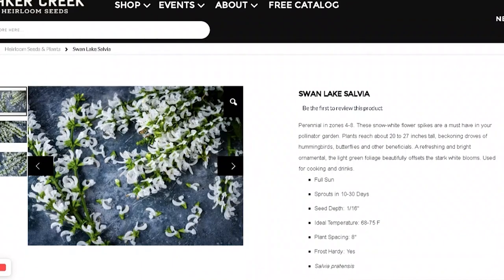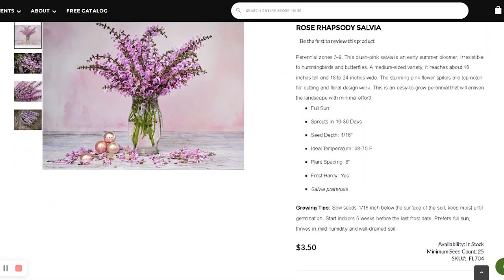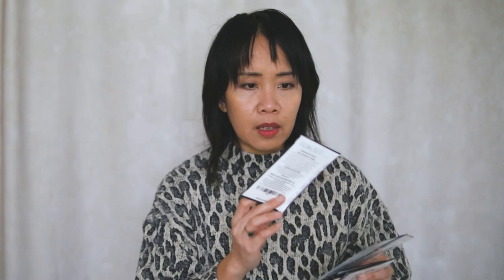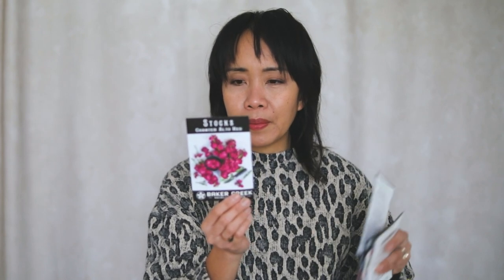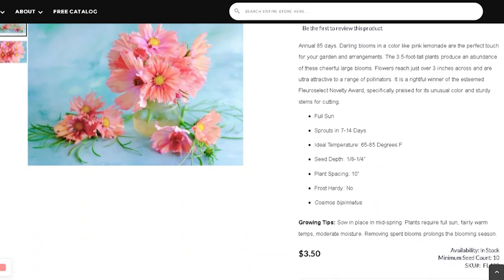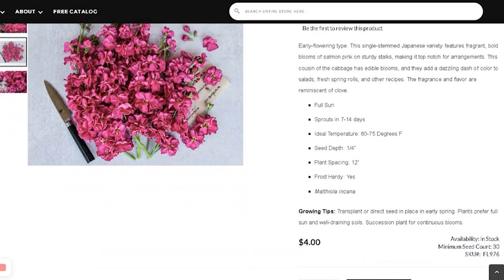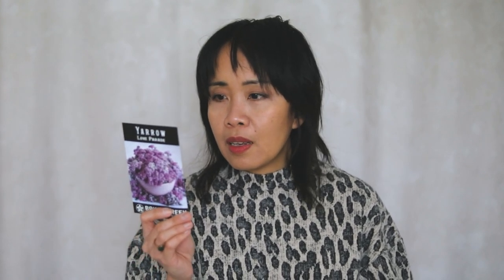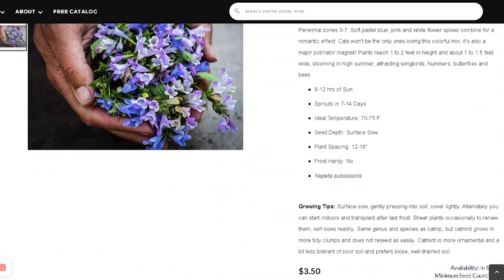Baker Creek Heirloom Seeds Haul | Part 1 of 3 Fall 2022 Seed Haul | Ordering from Ontario, Canada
Tip Top Alaska Salmon Nasturtium
Purple Emperor Nasturtium
Orchid Cream Nasturtium
Cherry Rose Jewel Nasturtium
Rose Red Soba Buckwheat
Matsumoto Blue Aster
Takane Ruby Buckwheat
Japanese Kiiro Cosmos
Apricot Sprite Agastache
Apricotta Cosmos
Asa No Kagayaki Stock
Astra Gold Sunflower
Beauty Salmon Pink Stock
Catmint Grandview
Haru No Kagayaki Stock
Lavender Martini Agastache
Love Parade Yarrow
Miniola Heart Aqua Viola
Rose Rhapsody Salvia
Swan Lake Salvia
Chanter Alto Red Stock

I can't wait to see how these beautiful flowers and plants grow in my garden next year. Baker Creek Heirloom Seeds has a wide variety of unique and rare seeds, and I'm excited to try out some new varieties. If you're a gardener or love plants, check out Baker Creek Heirloom Seeds for some fantastic seeds.